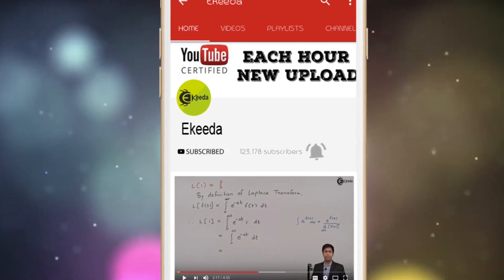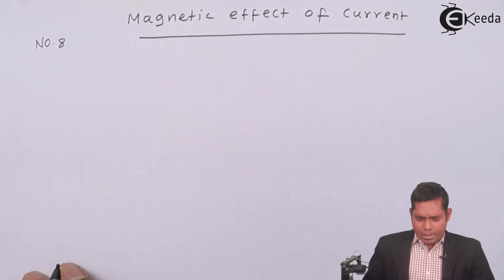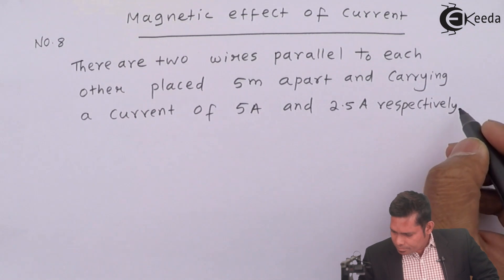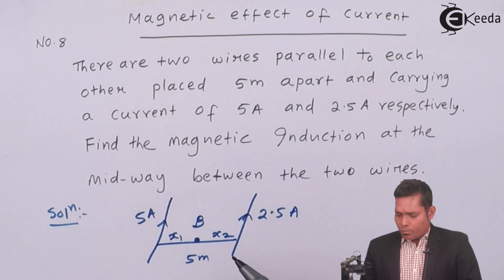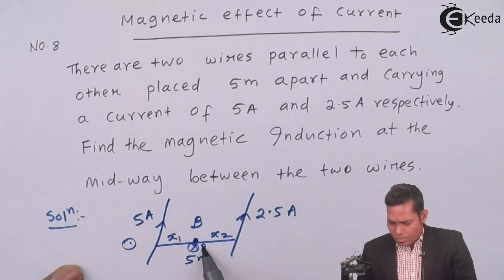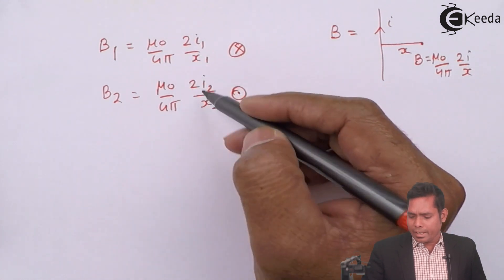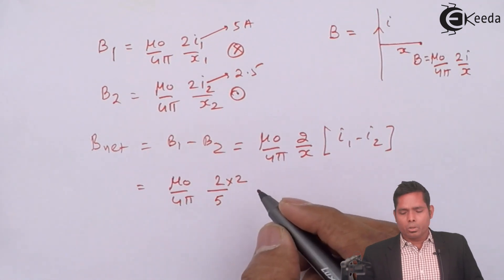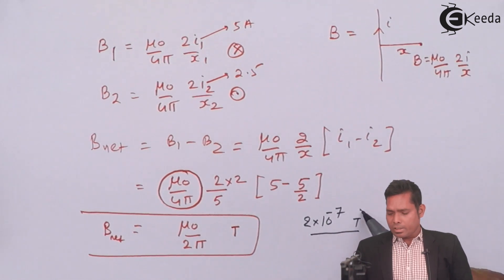Magnetic Effect Of Electric Current - Problem 8 - Physics Class 11 - HSC - CBSE - IIT JEE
Video Lecture on Magnetic Effect Of Electric Current - Problem 8 from Magnetic Effect Of Electric Current chapter of Physics Class 11 for HSC, IIT JEE, CBSE & NEET.

Watch Previous Videos of Chapter Magnetic Effect Of Electric Current:-

2) Magnetic Effect Of Electric Current - Problem 10 & 11 - Physics Class 11 - HSC - CBSE - IIT JEE

Happy Learning : )